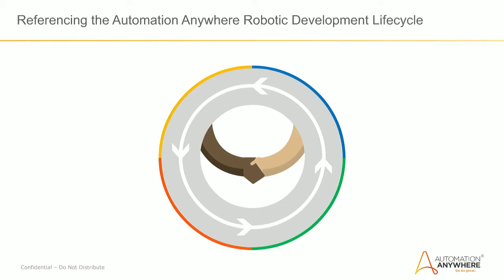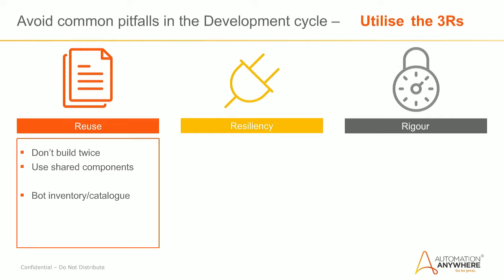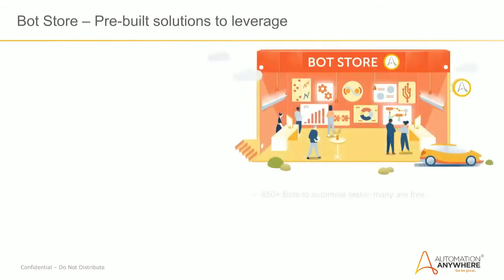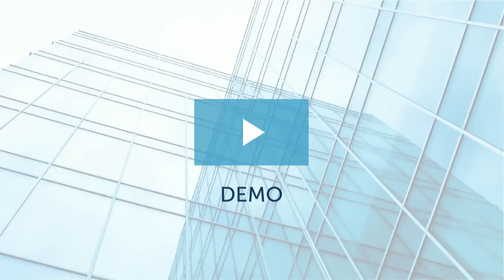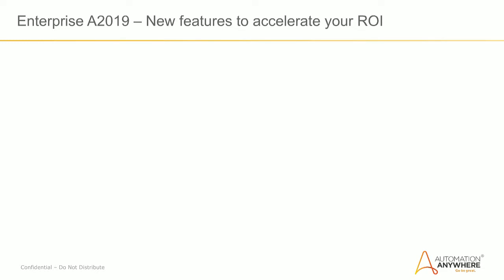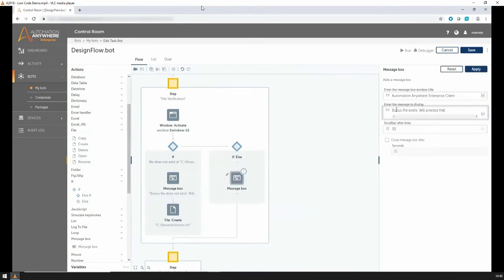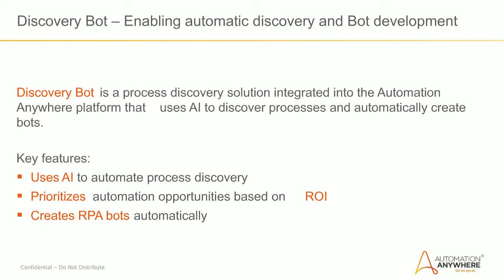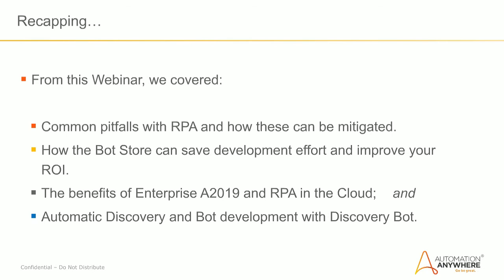Maximizing ROI through accelerated bot development